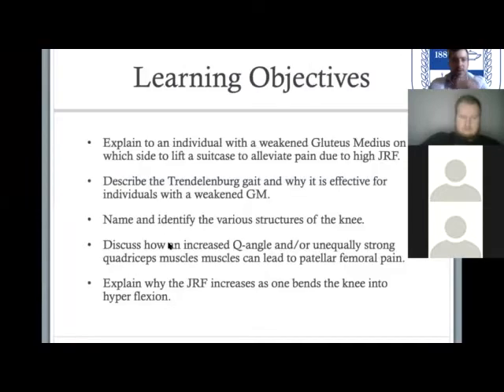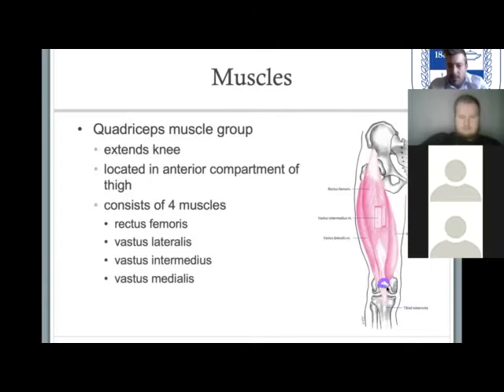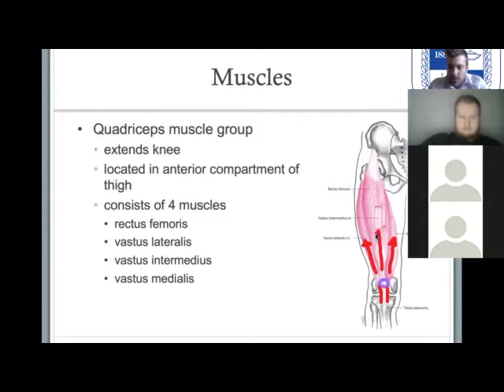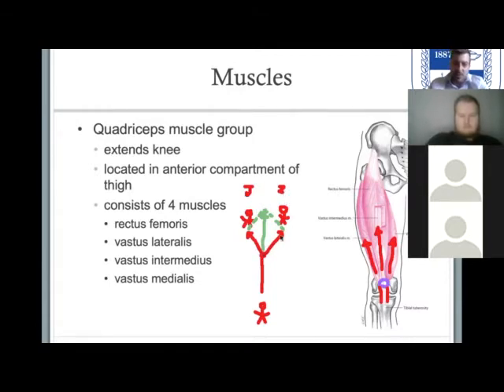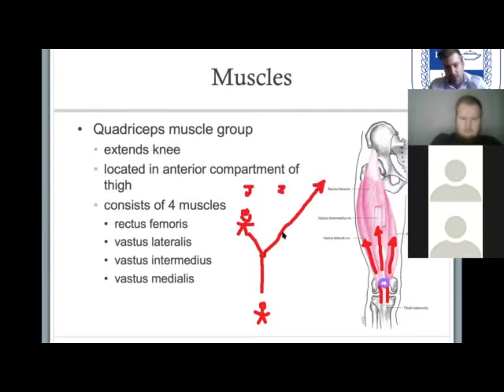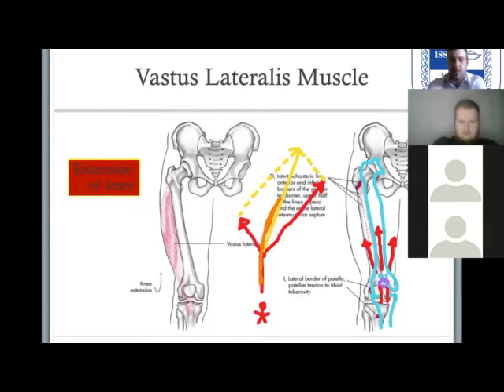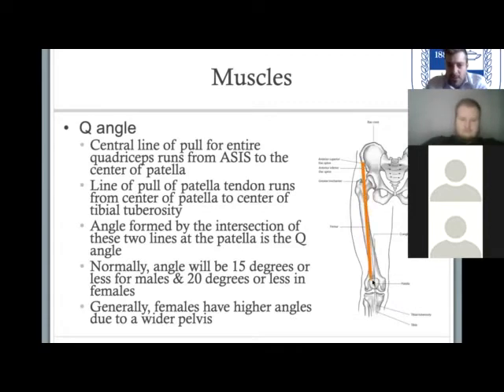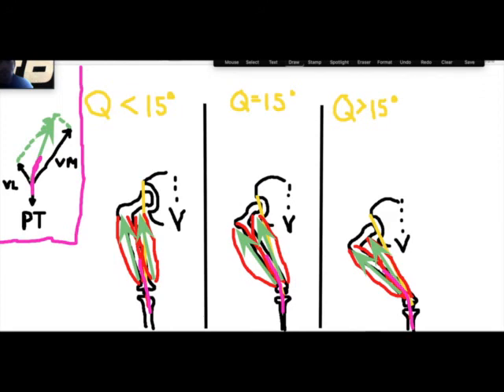Lecture 18: The Knee, Poor Patellar Tracking, Q-Angle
Becker College
Fall 2020
11/14/2020
EXSC 3150
The Knee
Q-Angle
Poor Patellar Tracking
Vector Addition